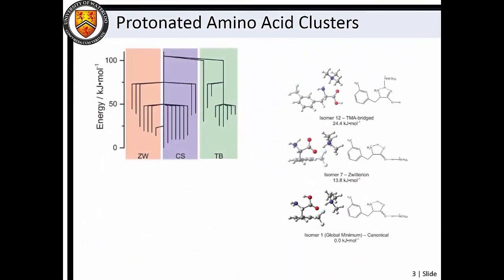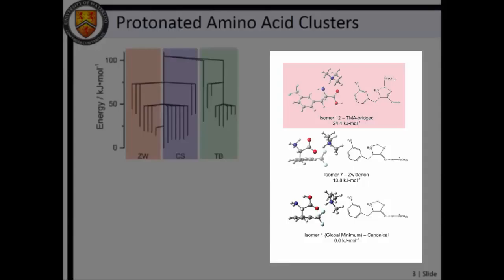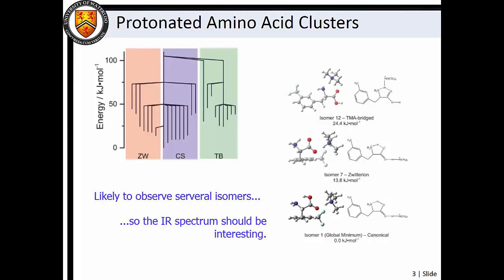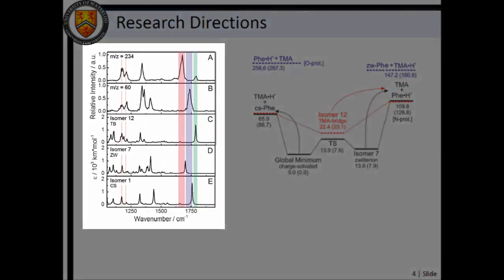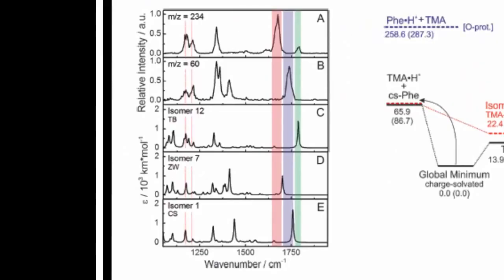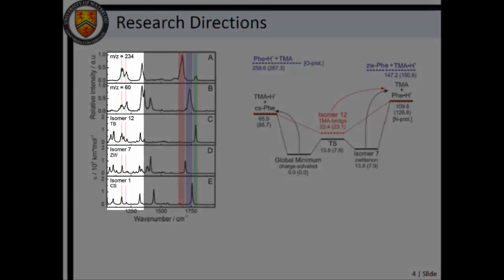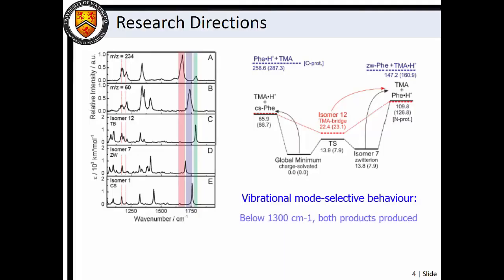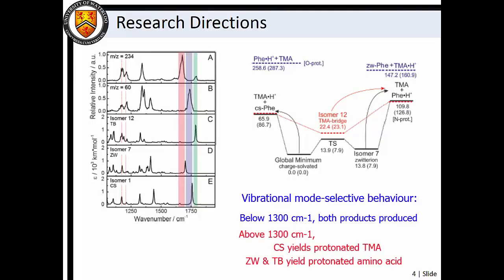6 - Mode Selective Dissociation of Amino Acid Clusters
Research Highlight; Mode selective control of amino acid cluster fragmentation.